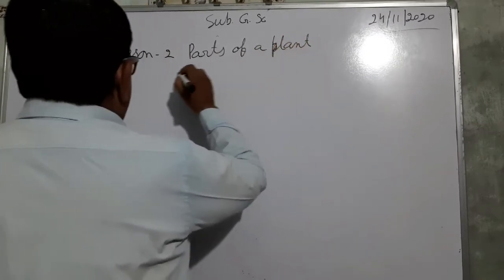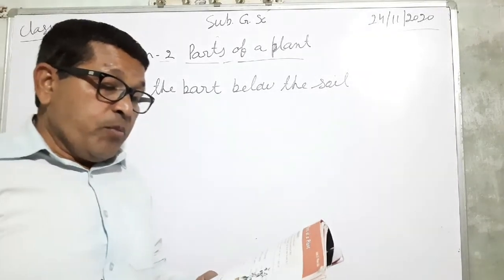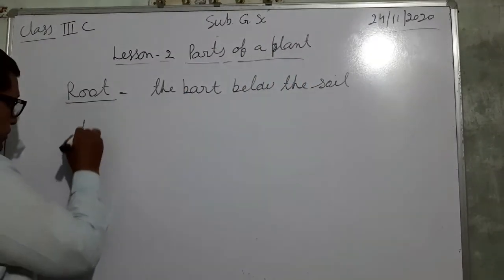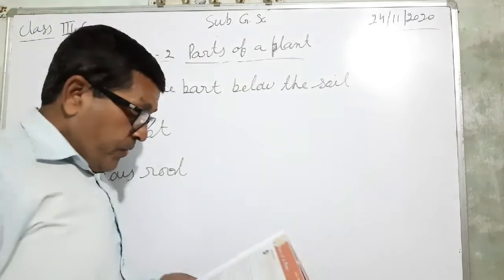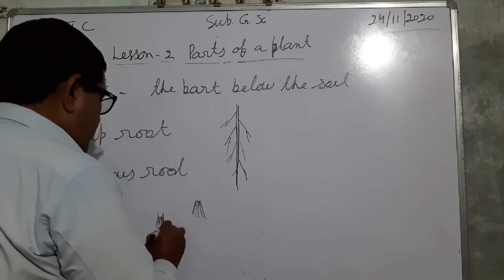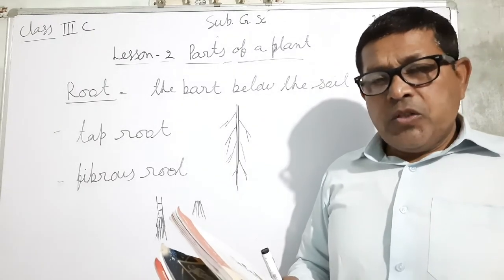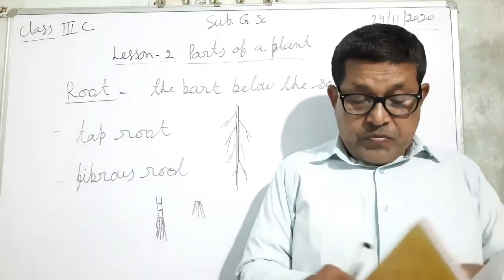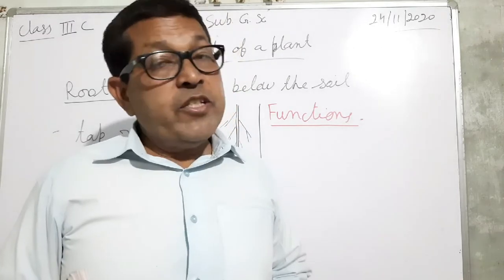Parts of a plant